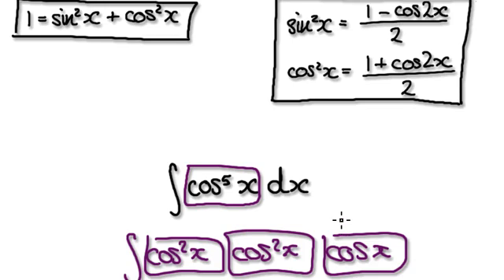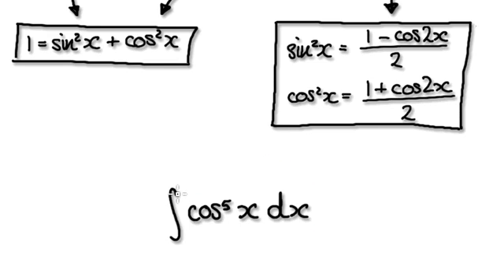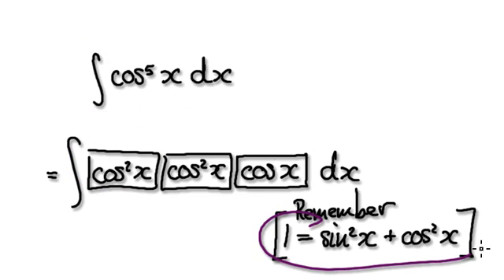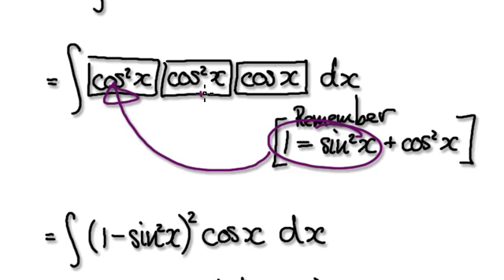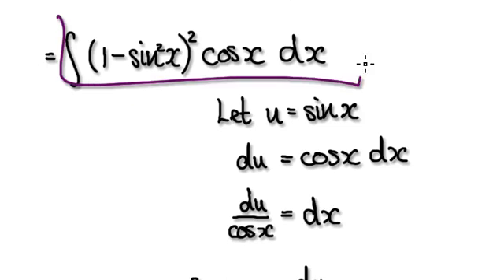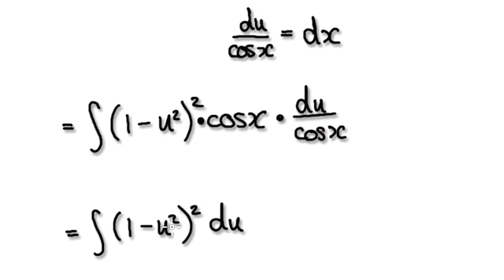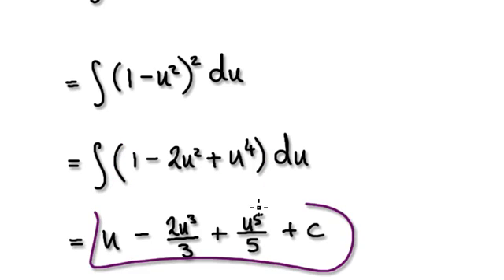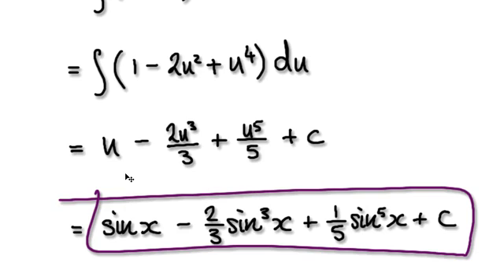Video 1861 - Integrate cos^5(x) - Practice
Integrate cos^5(x)